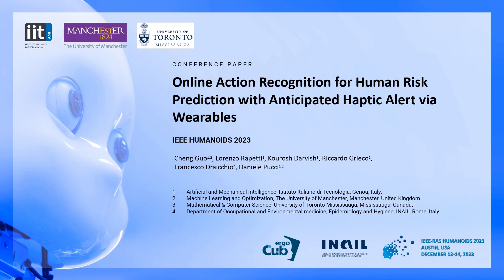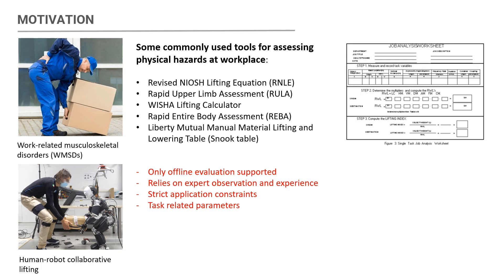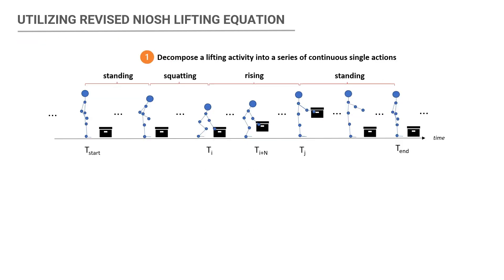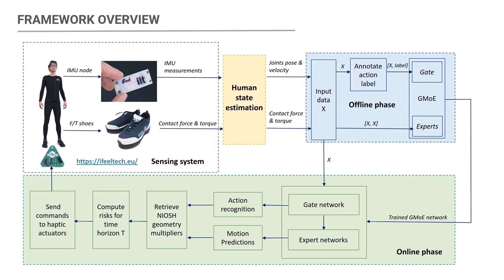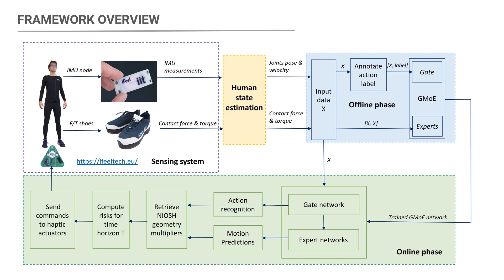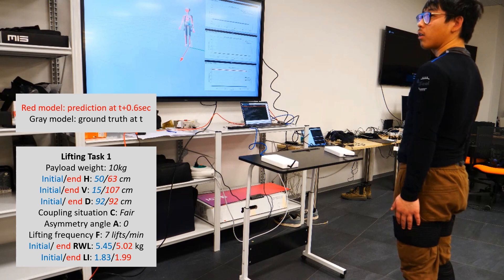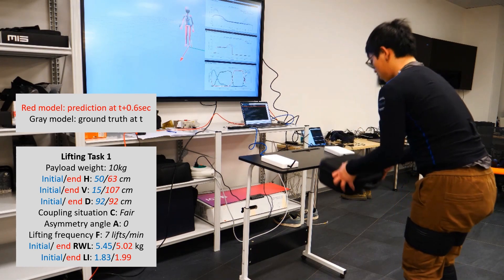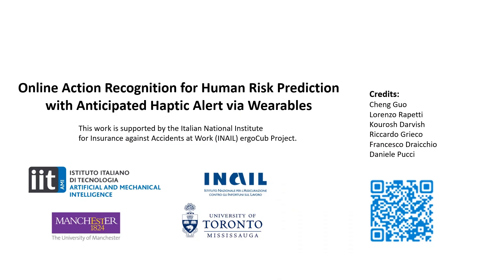Online Action Recognition for Human Risk Prediction with Anticipated Haptic Alert via Wearables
Preprint:
Abstract: This paper proposes a framework that combines online human state estimation, action recognition and motion prediction to enable early assessment and prevention of worker biomechanical risk during lifting tasks. The framework leverages the NIOSH index to perform online risk assessment, thus fitting realtime applications. In particular, the human state is retrieved via inverse kinematics/dynamics algorithms from wearable sensor data. Human action recognition and motion prediction are achieved by implementing an LSTM-based Guided Mixture of Experts architecture, which is trained offline and inferred online. With the recognized actions, a single lifting activity is divided into a series of continuous movements and the Revised NIOSH Lifting Equation can be applied for risk assessment. Moreover, the predicted motions enable anticipation of future risks. A haptic actuator, embedded in the wearable system, can alert the subject of potential risk, acting as an active prevention device. The performance of the proposed framework is validated by executing real lifting tasks, while the subject is equipped with the iFeel wearable system. The source code for this paper is available